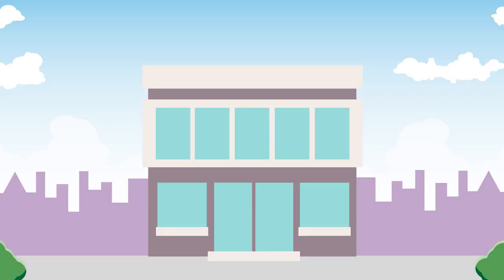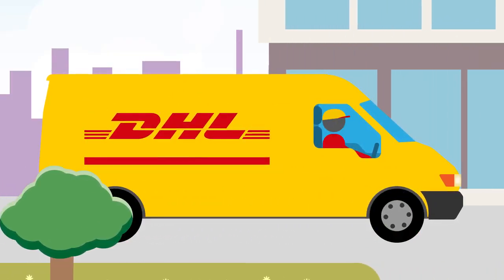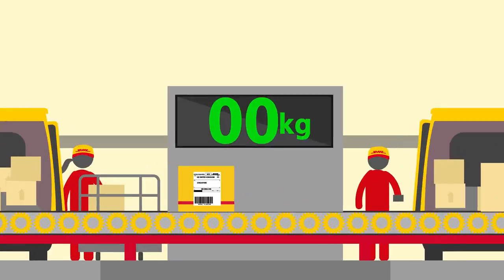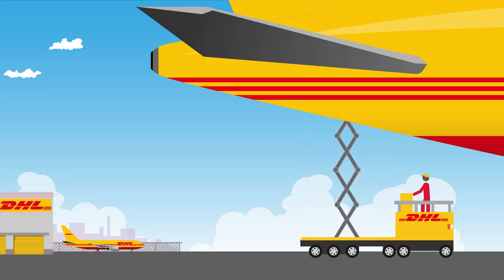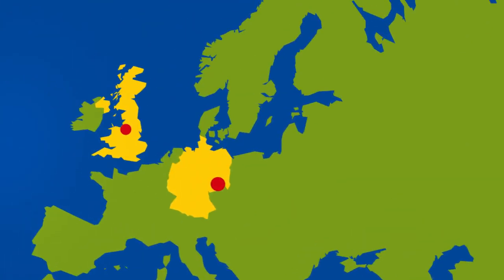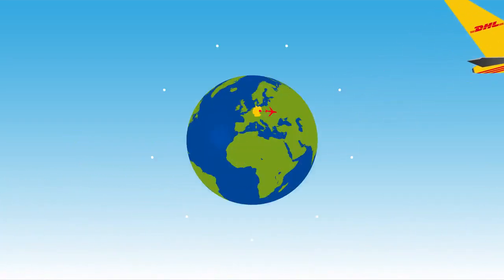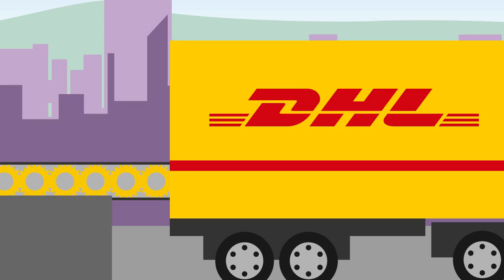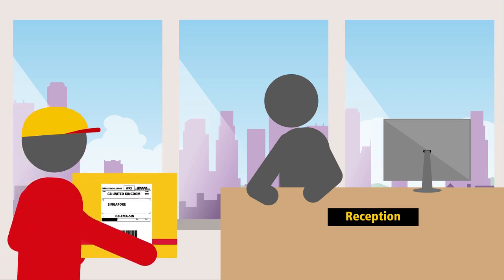Journey of a shipment - How express delivery works with DHL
Ever wondered how your shipment gets from A to B?

DHL is the world's largest logistics provider and we make shipping as easy for our customers as possible. We make sure your goods get cleared by Customs quickly and you can use our online tracking tools to see where your shipment is at any time.

With DHL’s extensive global network and international specialists, you can rest assured that your shipment will be handled safely and securely throughout its journey.

Find out how to take your business global on the DHL Guide

You can also follow our Twitter feed, @dhlexpressuk, for international trade updates and export advice.

Transcript:

Sending a shipment with DHL Express is easy. With our simple-to-use shipping tools you can print out your own Waybill and book a collection.

Once our courier has collected your shipment, it enters the dependable DHL Express network. Your shipment will first be sorted at a DHL Service Centre, before travelling on to a DHL Hub where it is sorted for onward travel, so that your shipment can be loaded onto a DHL aircraft.

The information needed for Customs clearance is sent automatically to the final destination so that your shipment is free to be delivered on touchdown. Many of our international shipments pass through DHL’s European air hub in Leipzig, Germany. There, the shipment connects with another flight. DHL’s extensive global network means that your shipment is handled by DHL throughout its journey and you can track your shipment at all times with our online tracking tools.

On arrival at destination, your shipment is scanned and sorted for domestic delivery at a DHL hub and local Service Centre, before completing its final mile delivery. The DHL Express courier ensures that your shipment is delivered safely and signed for.

So you can rest assured that your shipment is in safe hands from beginning to end.